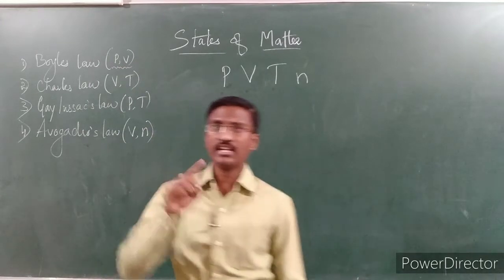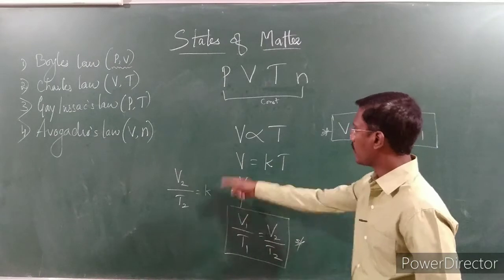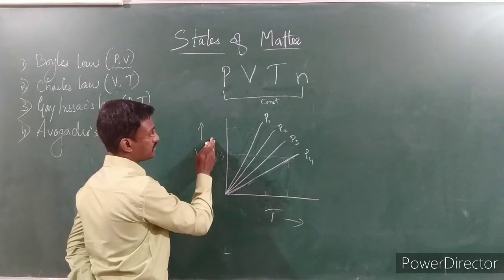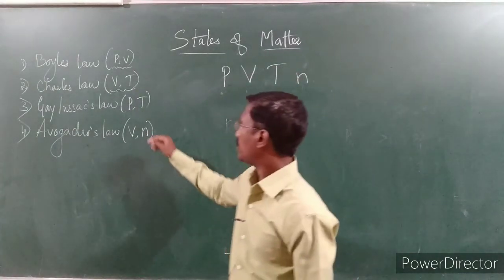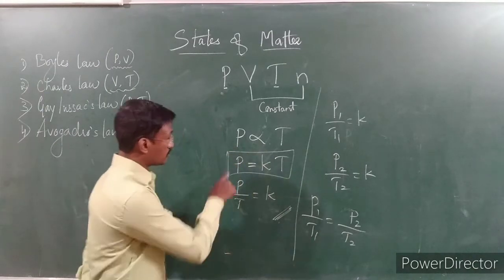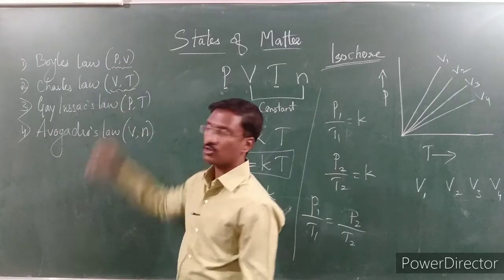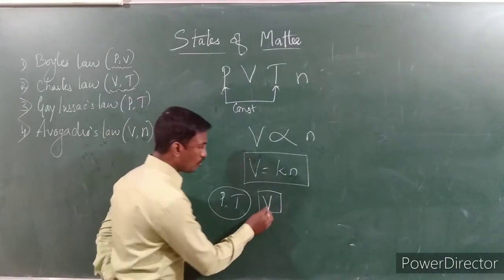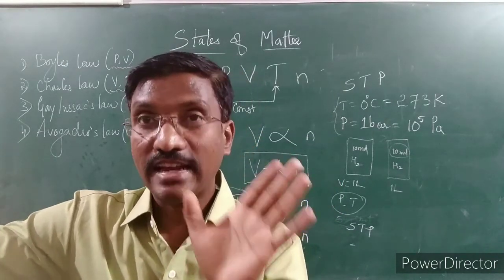I PUC STATES OF MATTER 03